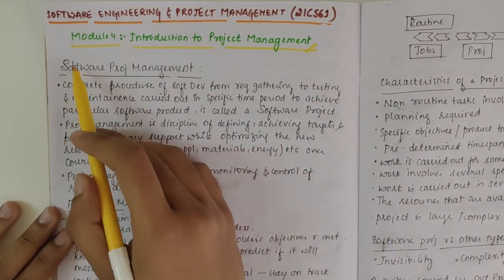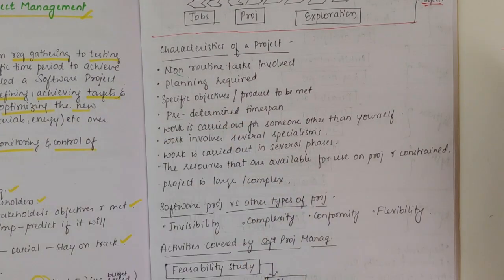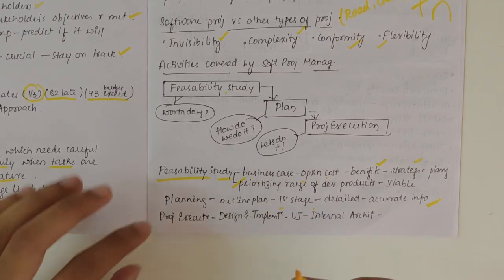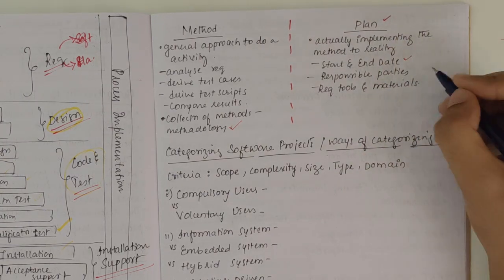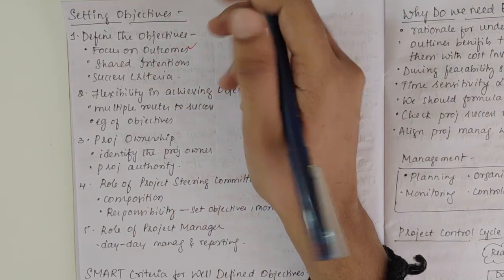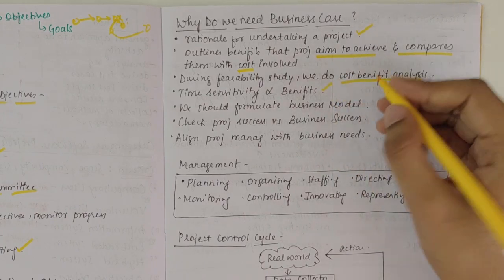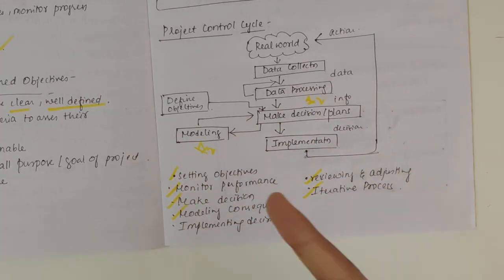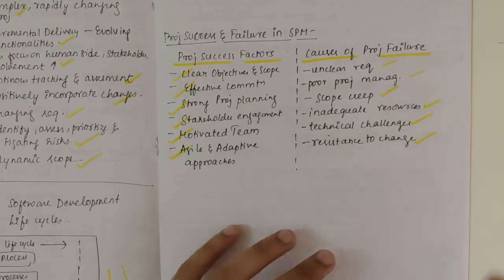SEPM Module 4 -Important Topics-ONE SHOT VIDEO-BCS501-Software Engineering &Project Management